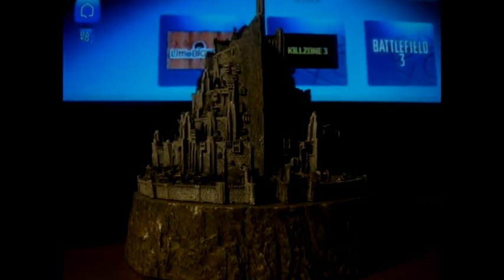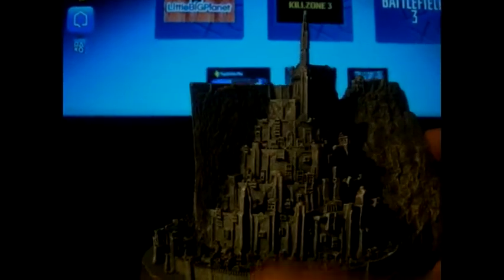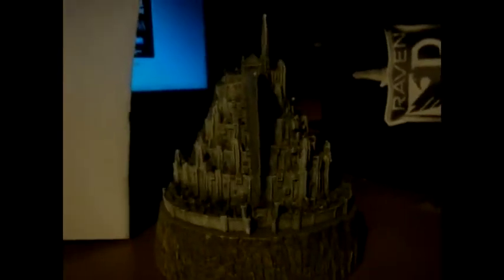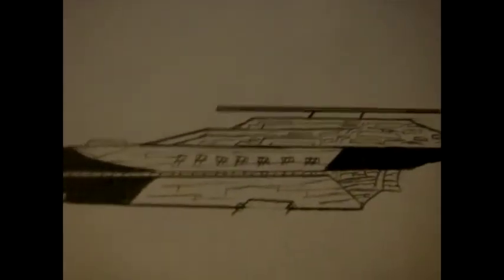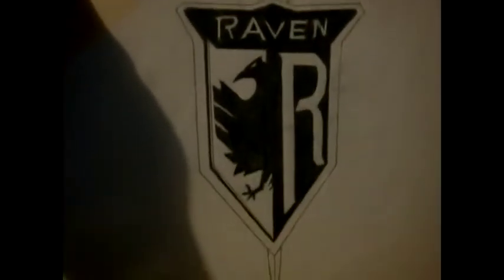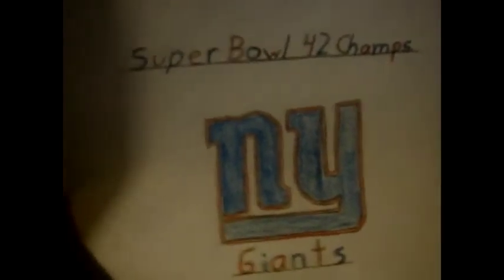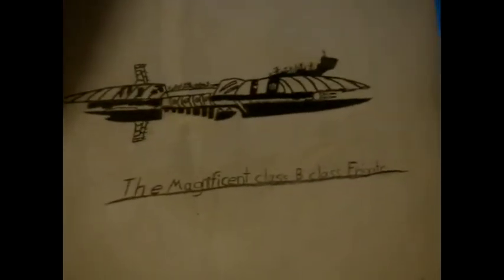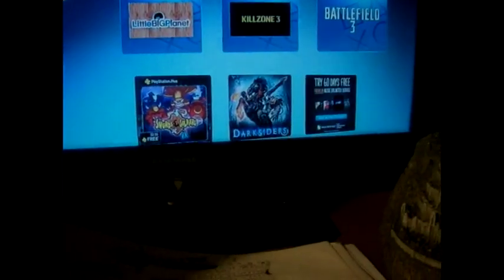Starwars/Lord of the Rings Drawings part 1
I'm going to show you guys my Drawings of Starwars and The Lord of the Rings. Every drawing has been drawn by me :) So Give me Credit :)